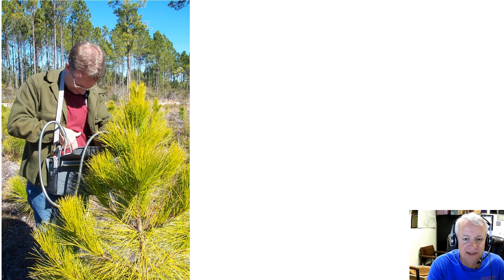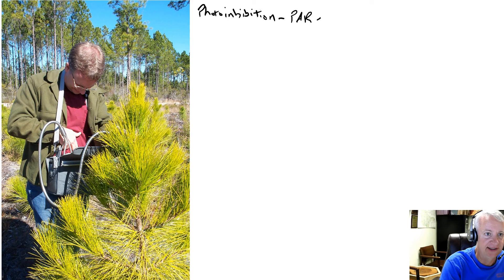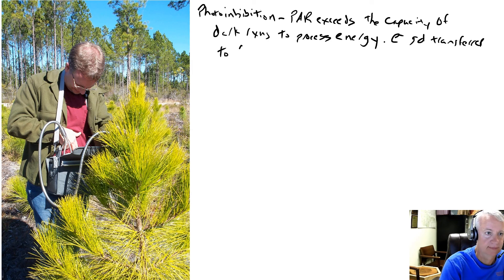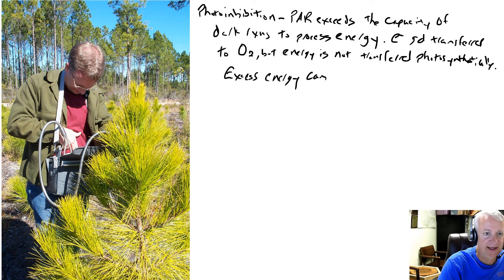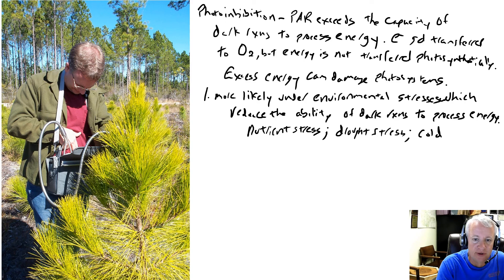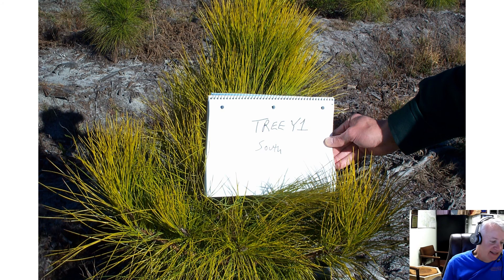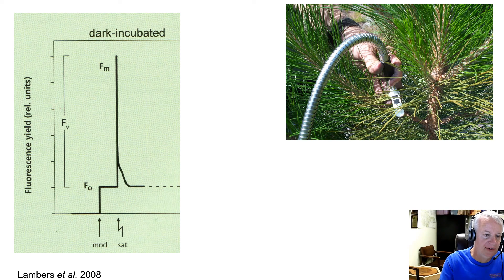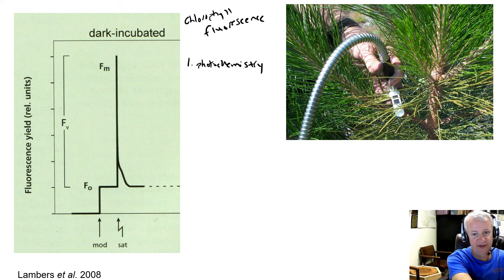Radiation effects on trees C - photoinhibition, chlorophyll fluorescence, and photoprotection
While light is obviously critical for the survival of trees and other plants, excessive light can cause problems.  Some environmental conditions such as nutrient stress, cold, or extreme water stress can reduce the capacity of photoynthesis to handle excitation energy, resulting in damage to photosystems.  This is called "photoinhibition".  The effects of photoinhibition can be assessed by measuring chlorophyll fluorescence.  Plants have mechanisms for protecting photosystems from excessive light.